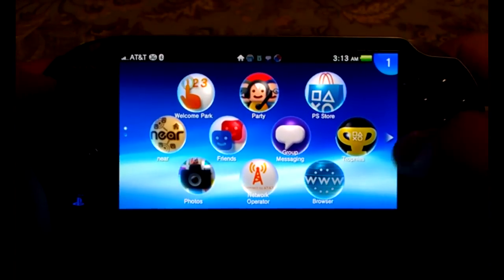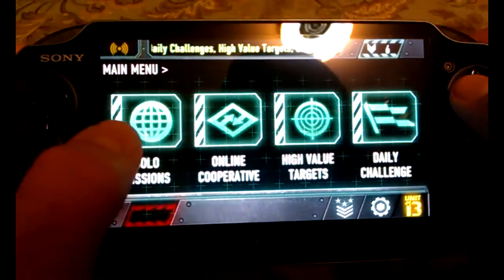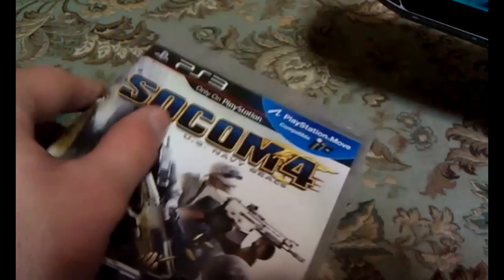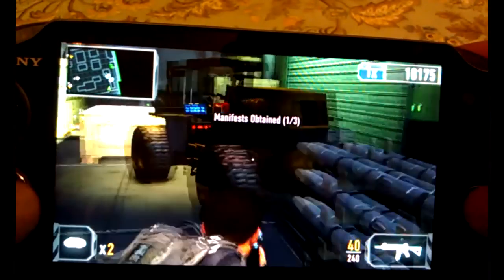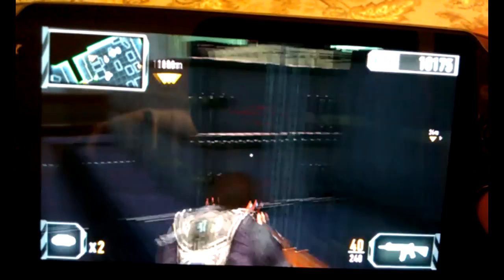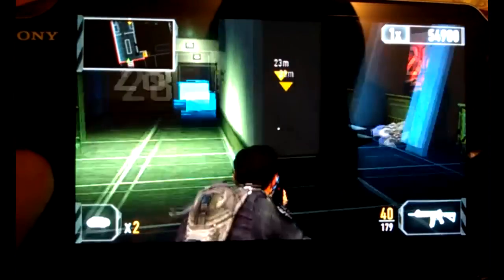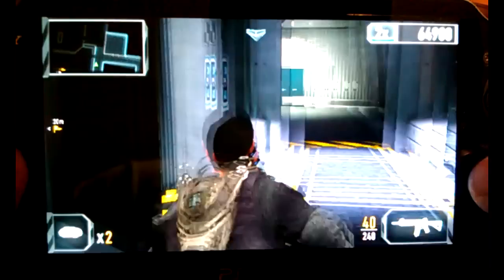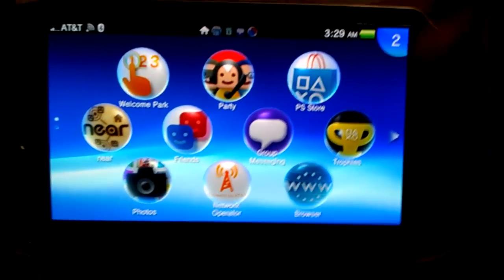PS VITA UNIT 13 demo Commentary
Unit 13 was developed by ziper interactive, the creators of the socom series on  PlayStation. Unit 13 will be available on the PS VITA on 3/06 put the demo is available now on the PlayStation Store.